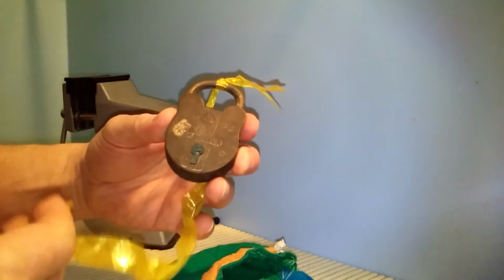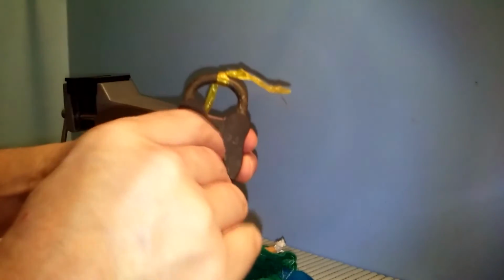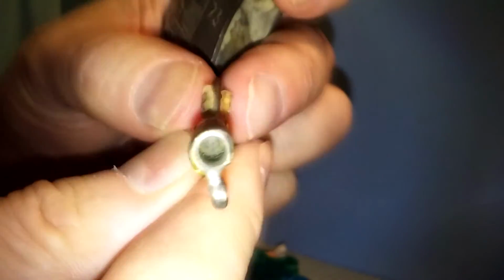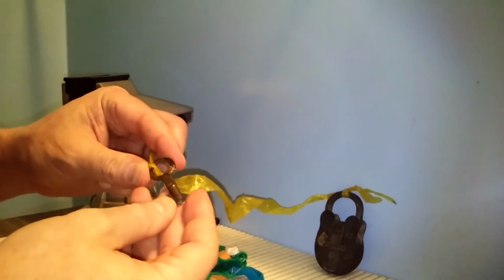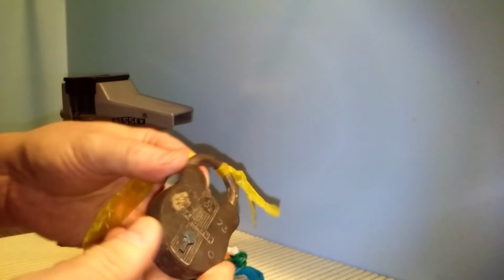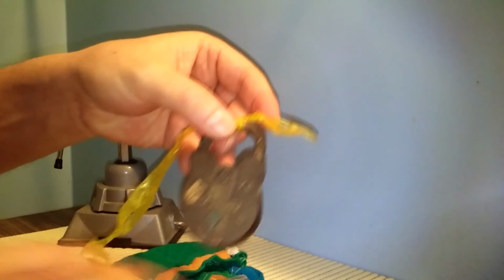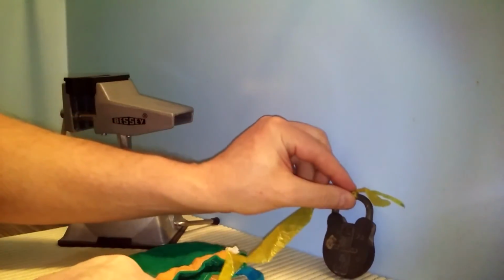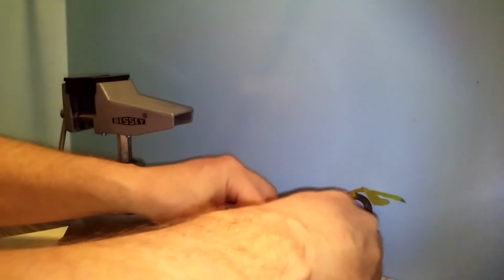[60] Myanmar(Burma) birthday present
My sister bought me an antique padlock made in Burma during the Colonial period for my birthday. I was expecting a cheap new padlock, which I would have been happy with. Wow! So, needless to say I am pretty happy with my present. The lock is nonmagnetic leading me to believe that it is brass. The spring inside is probably steel.